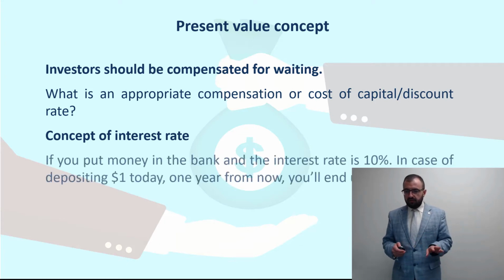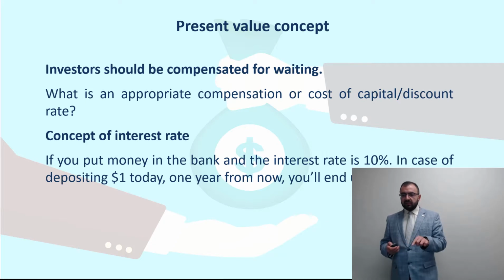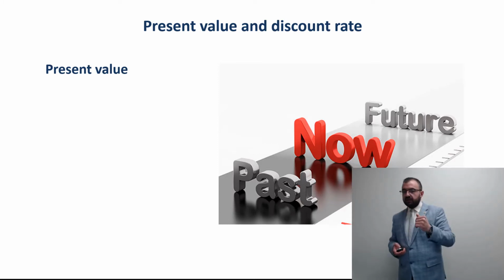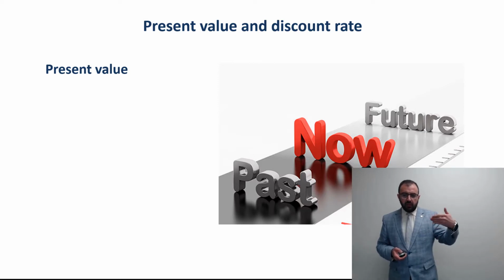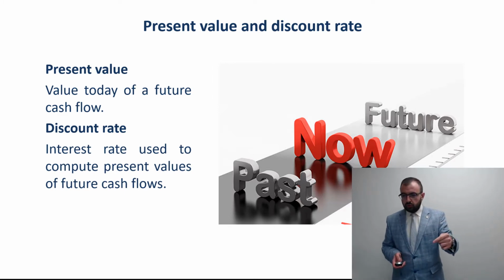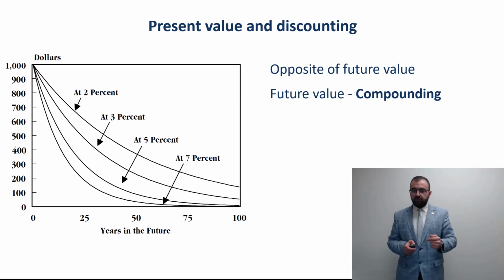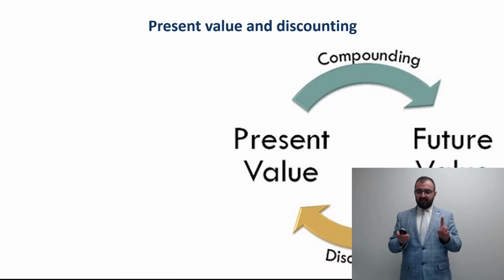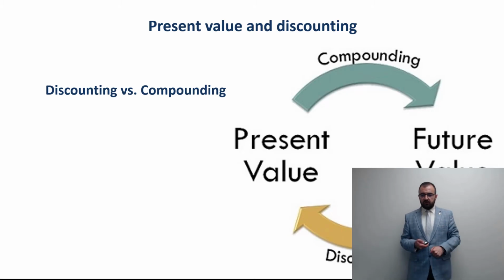Present Value and Discounted Cash Flow Analysis Concepts